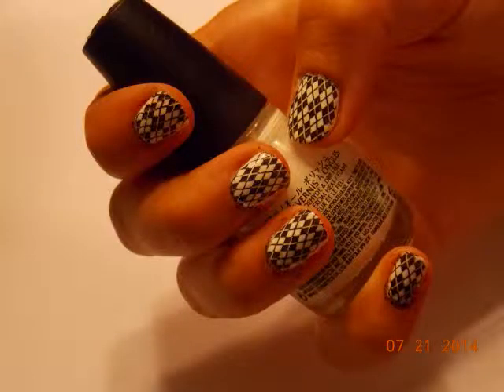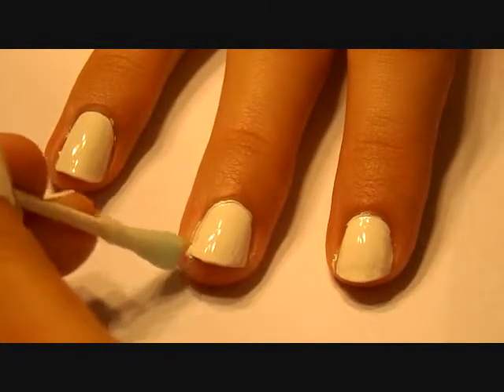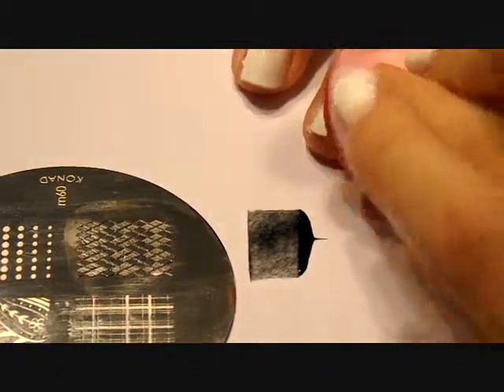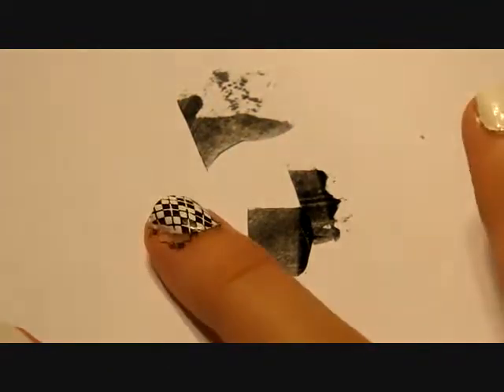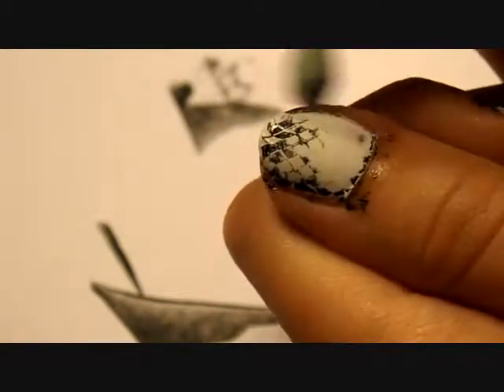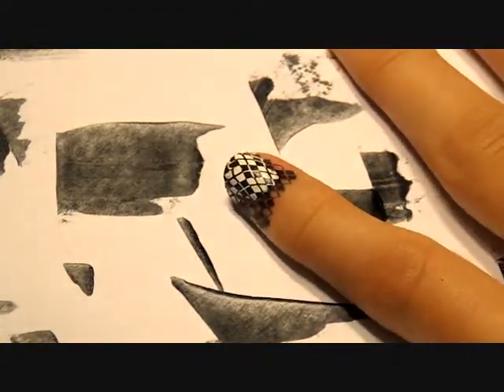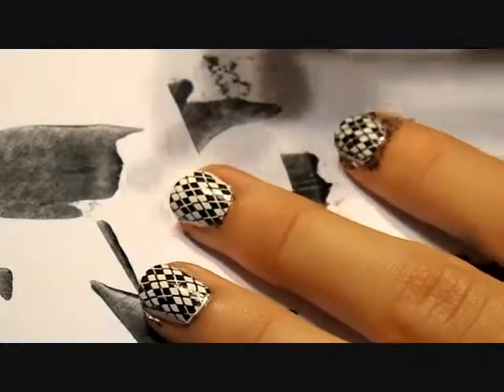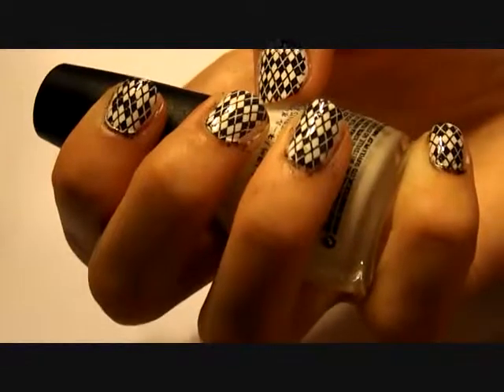Argyle Nail Design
This design was created using the KONAD M60 stamping plate, KONAD double ended rubber stamper, and KONAD metal scraper.
The polishes I used:
-Sinful Colors in Snow Me White
-Sinful Colors in # 103 Black On Black
-Sally Hansen Diamond Strength No Chip Nail Color in #110 Flawless

**I was not payed by KONAD or any company to make this video. I purchased everything that I used in this video with my own money and did not receive any of it for free.